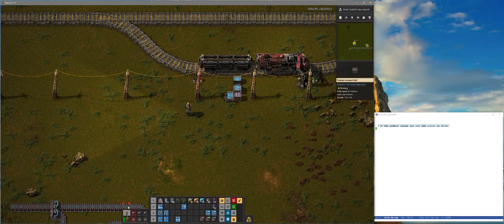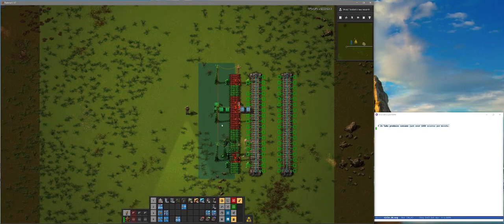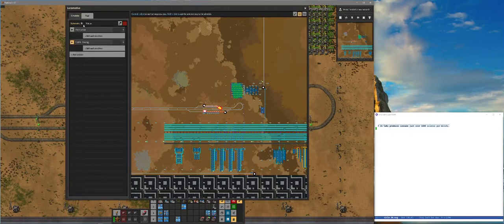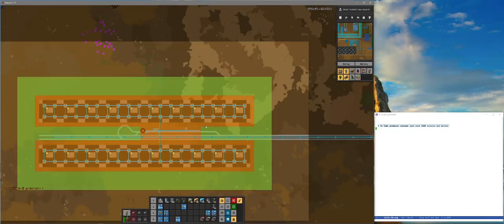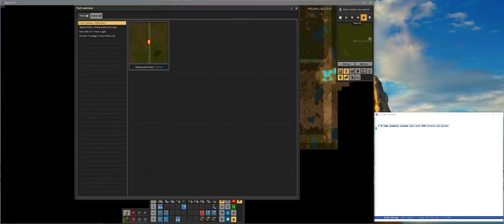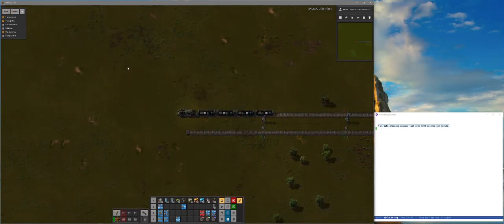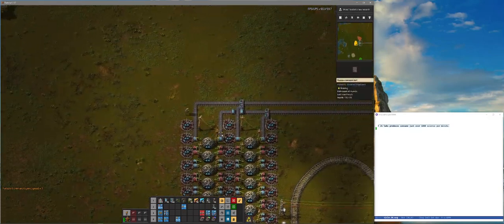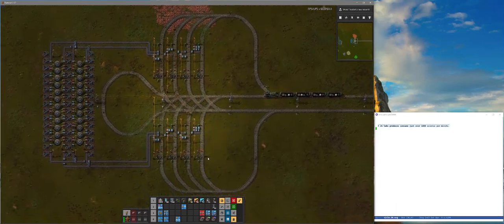IRTN 37: Science Delivery